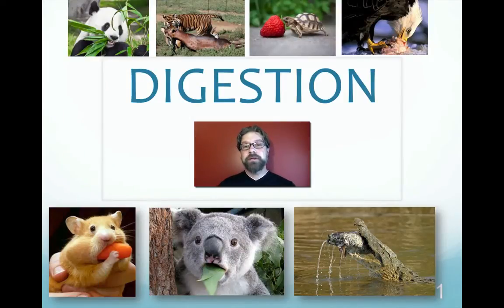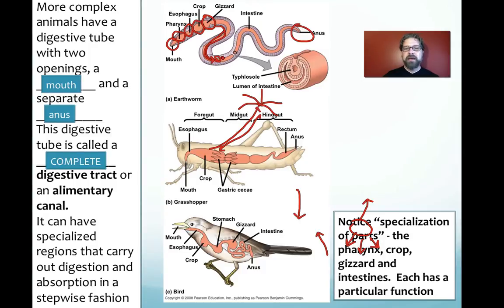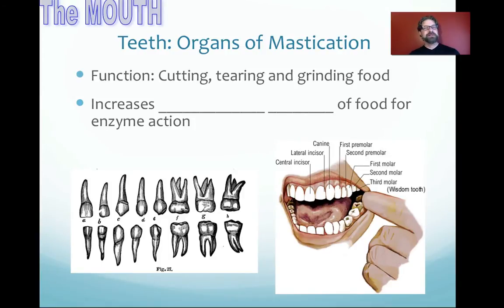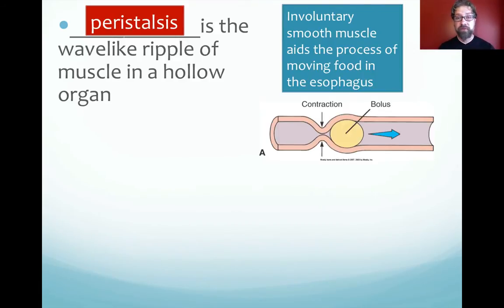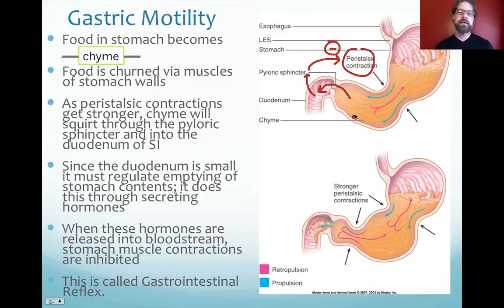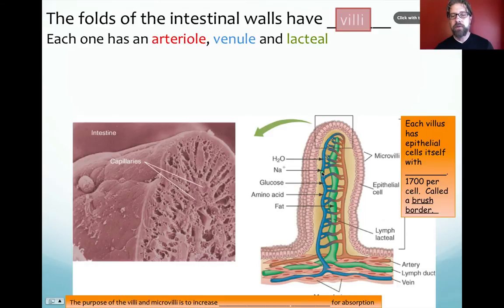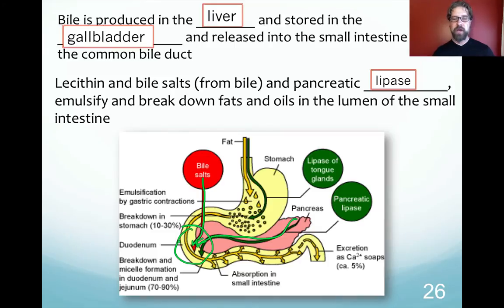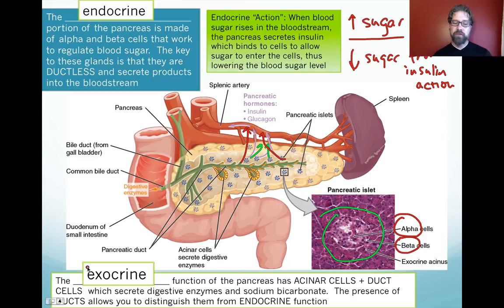Digestive System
If interested, enroll in my biology course (biology course with the frog pic)